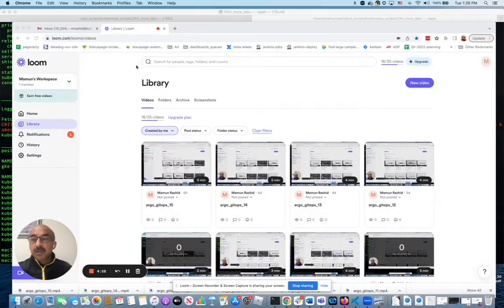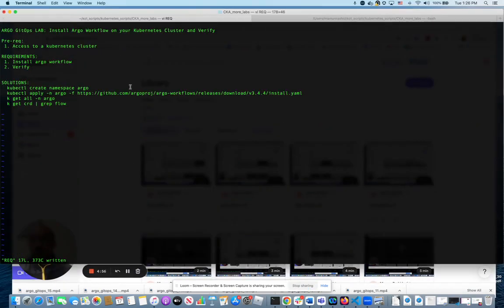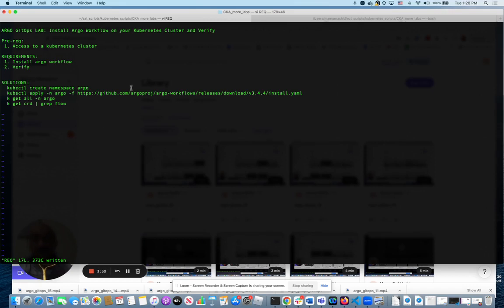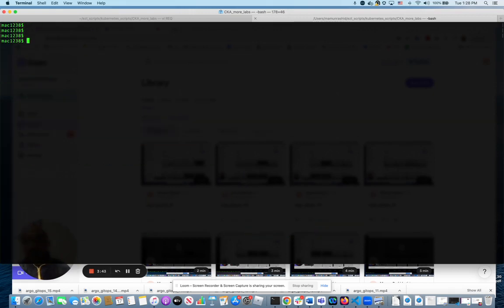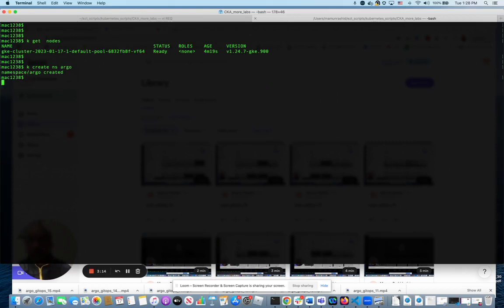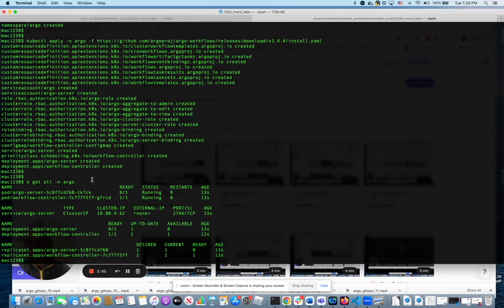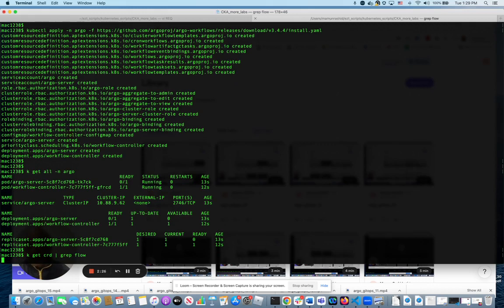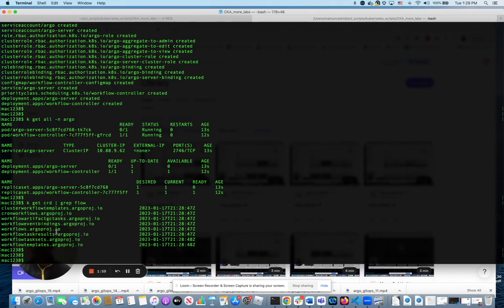Argo gitops LAB 16: Install Argo workflow on a Kubernetes Cluster and Verify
ARGO GitOps LAB: Install Argo Workflow on your Kubernetes Cluster and Verify

Pre-req:
 1. Access to a kubernetes cluster

REQUIREMENTS:
 1. Install argo workflow
 2. Verify

SOLUTIONS:
  kubectl create namespace argo
  k get all -n argo
  k get crd | grep flow